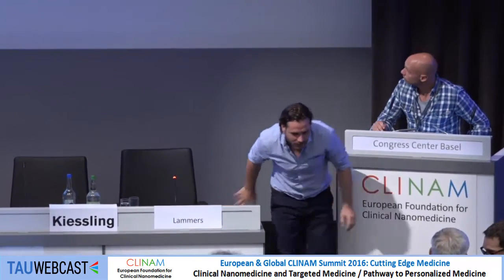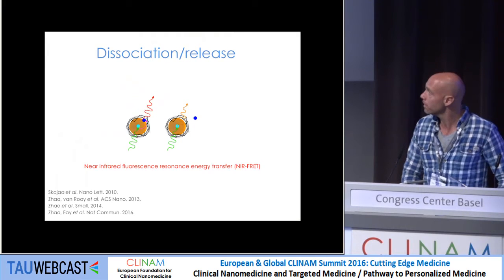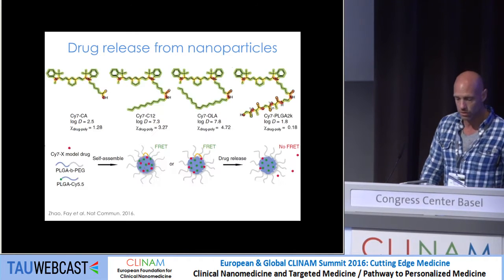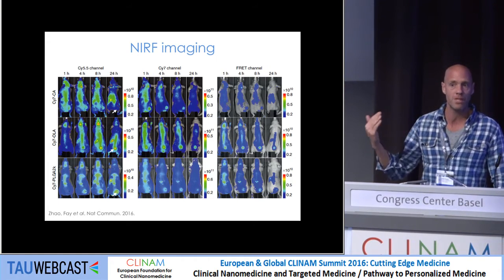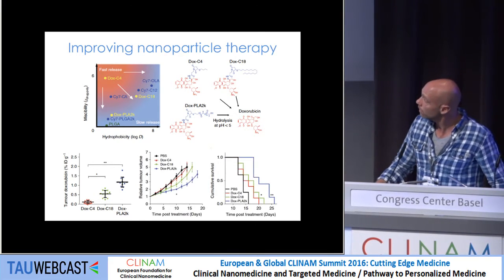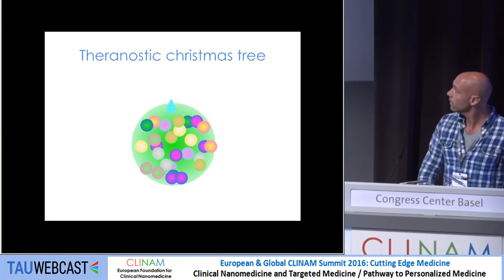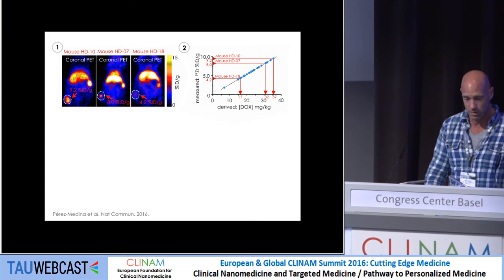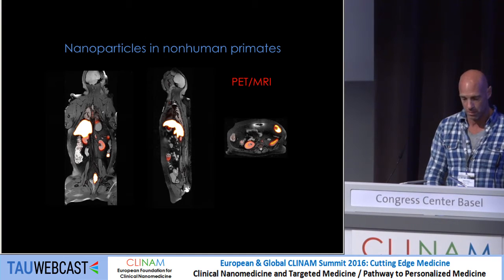Theranostics Nanomedicine in Cancer and Atherosclerosis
Speaker: Prof. Dr. Willem Mulder, Associate Professor of Radiology at Icahn School of Medicine at Mount Sinai,
NY, (USA)
6. Theranostics – Application of Nanoparticles
Monday, Hall Montreal
27.6 CLINAM 2016